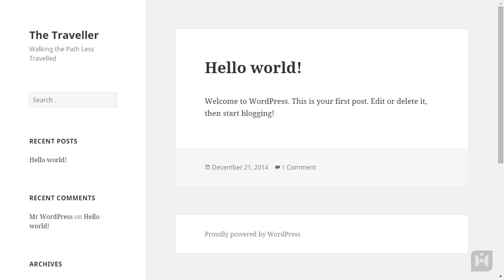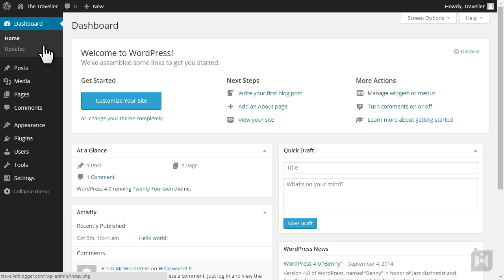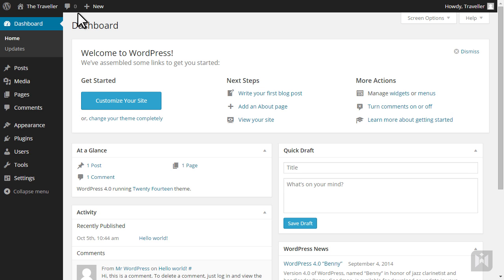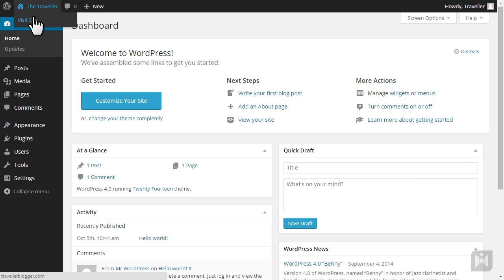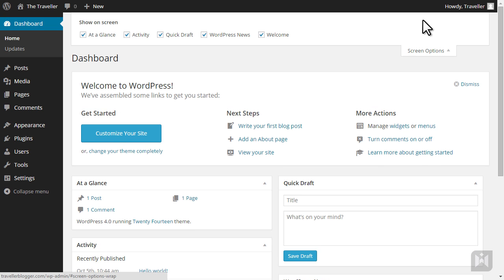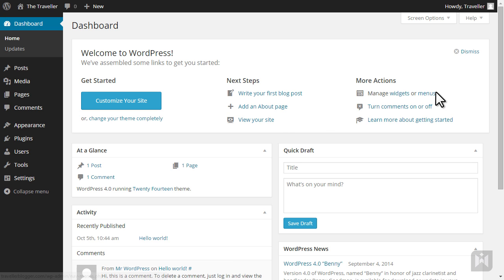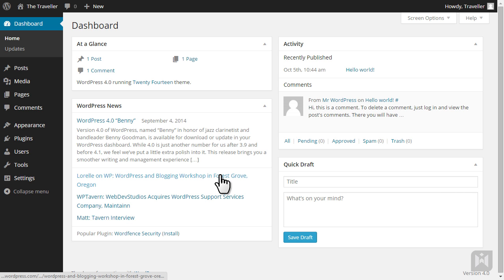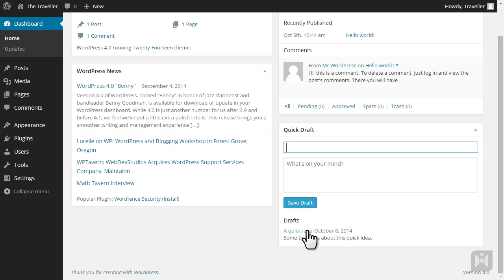WordPress for Beginners 2015 Tutorial Series | Chapter 3-1: WordPress Dashboard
In the first video of chapter three, we're going to explore the WordPress dashboard, and learn how to navigate within the dashboard.